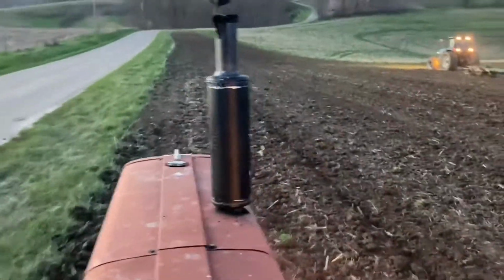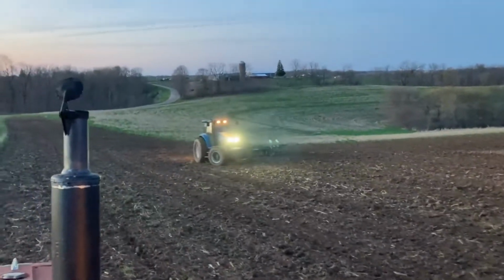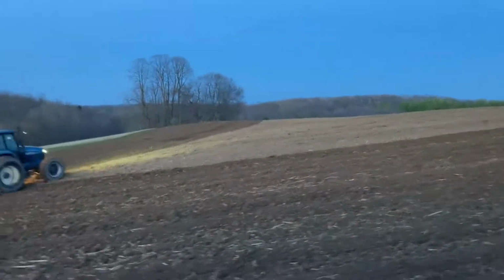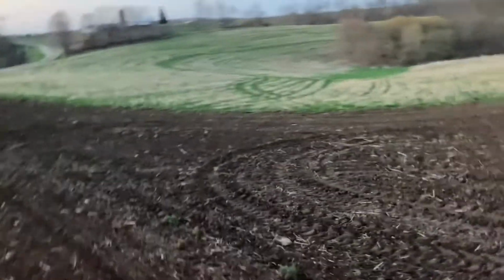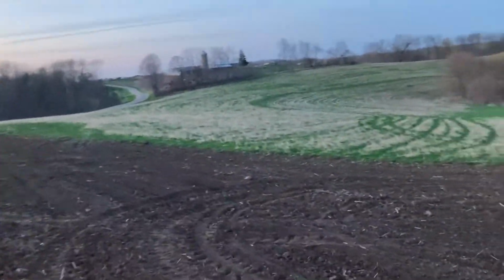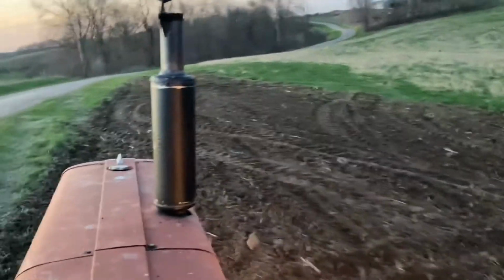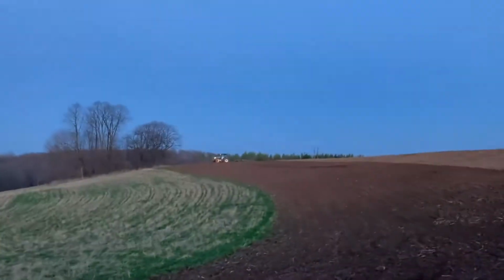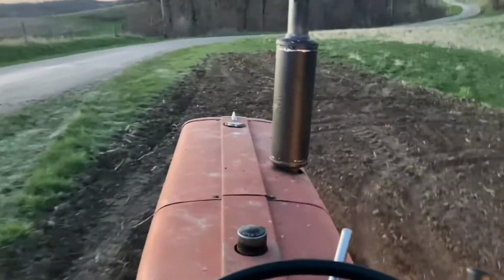Planting oats and alfalfa on an organic dairy farm in Wisconsin